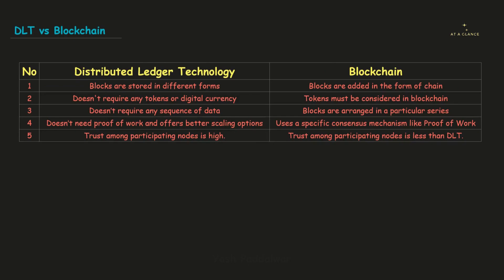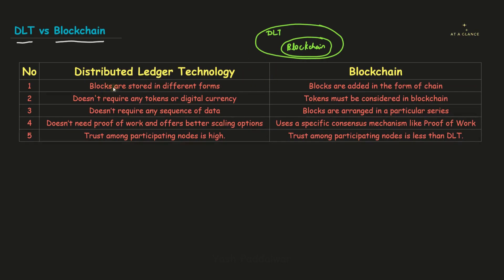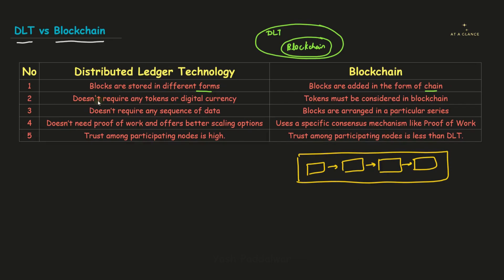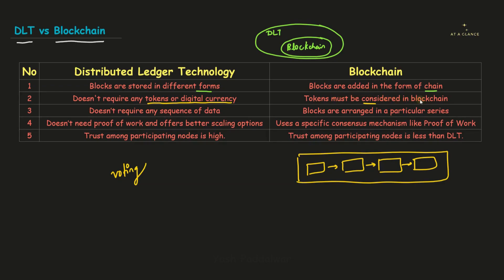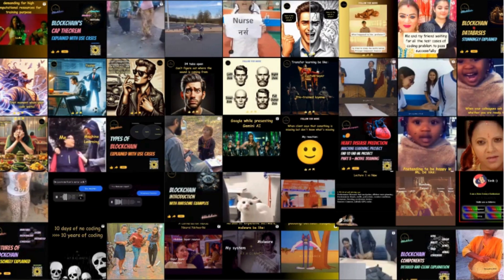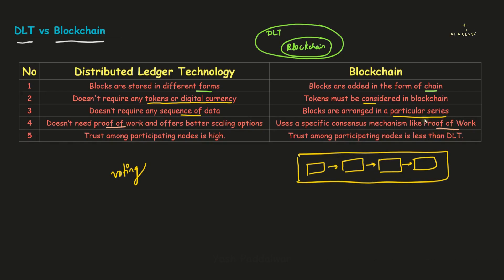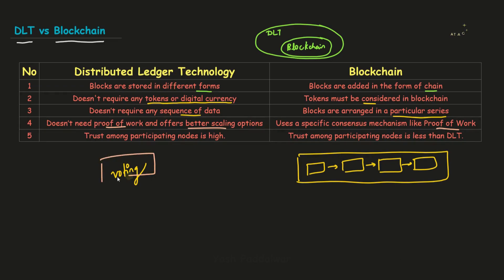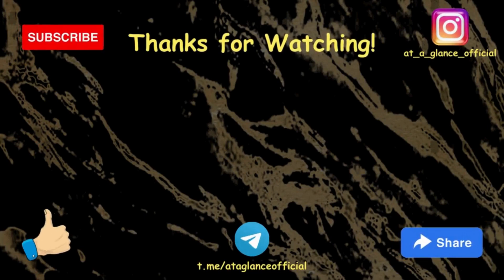Distributed Ledger Technology vs Blockchain Technology | DLT vs BLC | At A Glance!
Dive into the dynamic world of distributed technologies with this comprehensive guide on DLT (Distributed Ledger Technology) versus Blockchain. Explore how data is stored, added, and secured, and understand the nuances that set these technologies apart. Discover the token dynamics, consensus mechanisms, and the crucial factor of trust among participating nodes. Whether you're a blockchain enthusiast or just stepping into the decentralized realm, this video is your go-to source for understanding the distinctions between DLT and Blockchain.